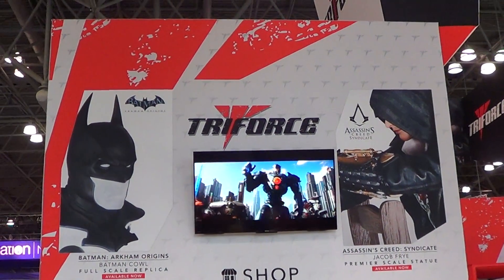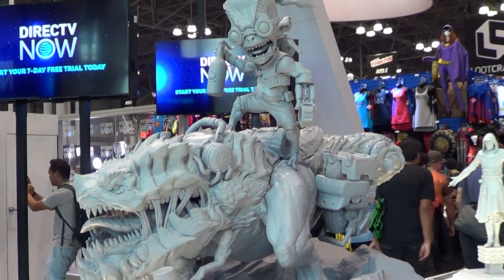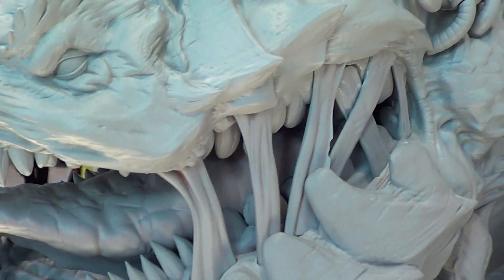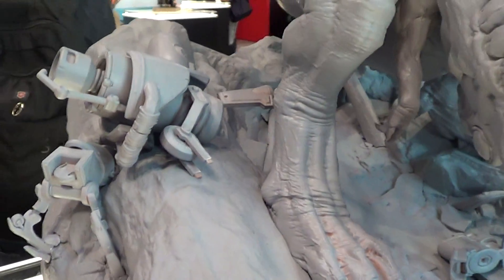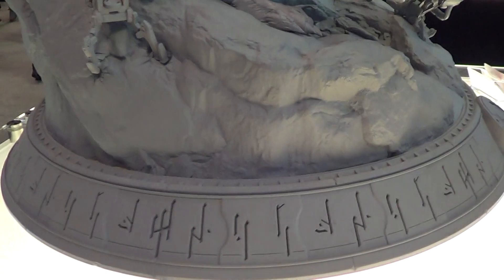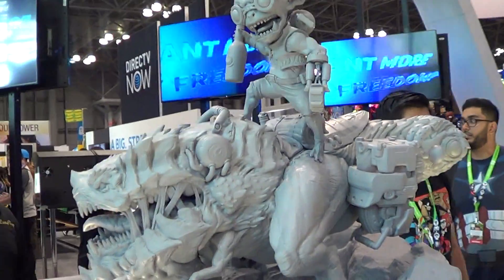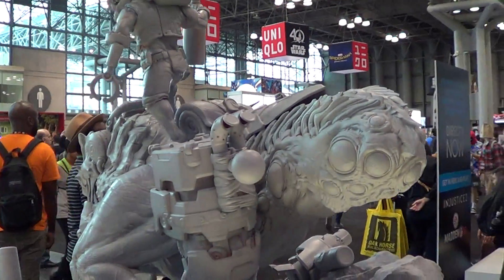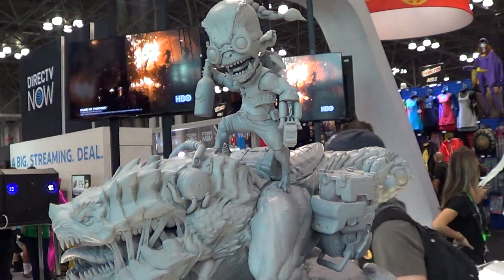Paragon Iggy & Scorch Statue at Triforce boot NYCC 2017